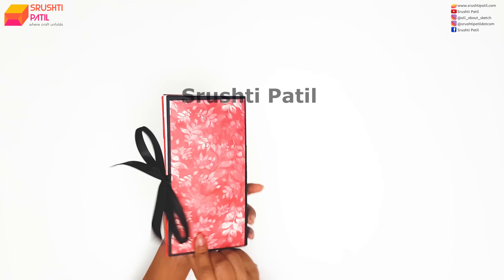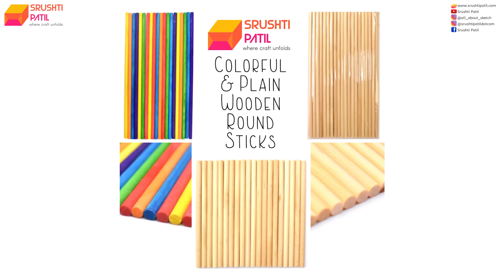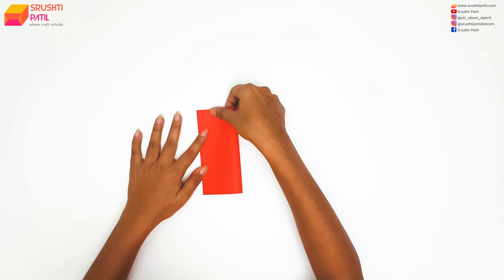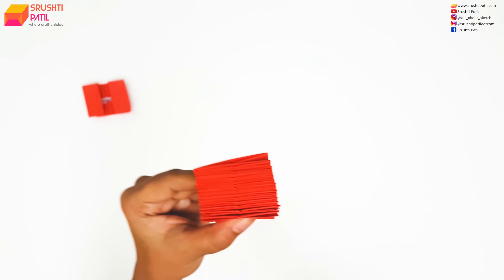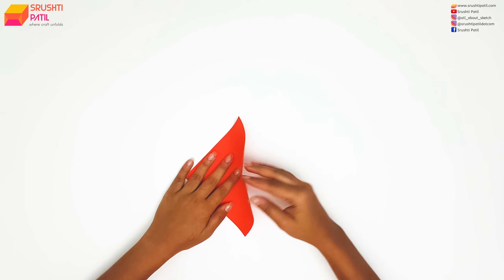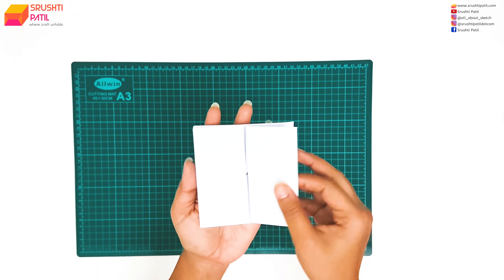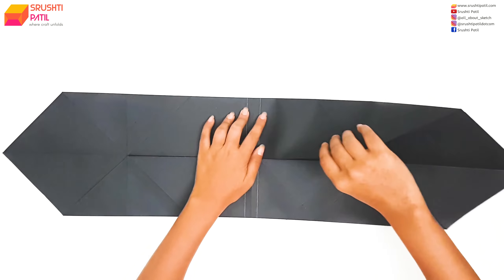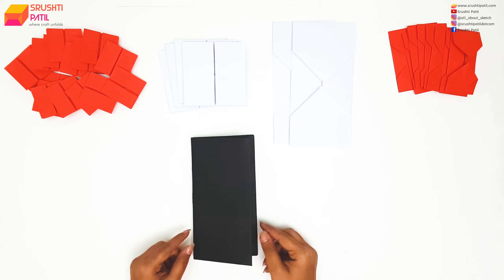Box in Box Photo Album Tutorial by Srushti Patil | Valentines Day Card | Love Greeting Card Ideas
As we all know Valentine's day is around the corner. So, today in this video we are going to learn something very special that you can gift to your loved one. It's a very simple and interesting album which I have named as Box in Box Photo Album. This is a perfect valentine's day gift.

Pencil, Eraser, Scale, Scissor, Glue